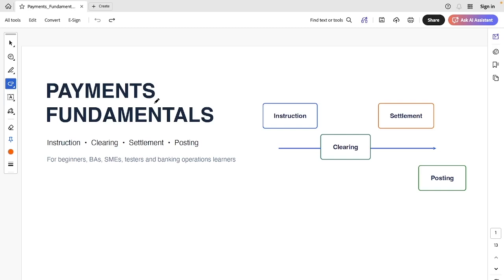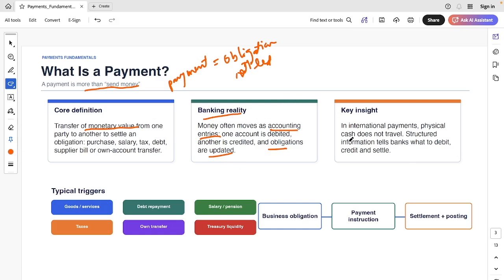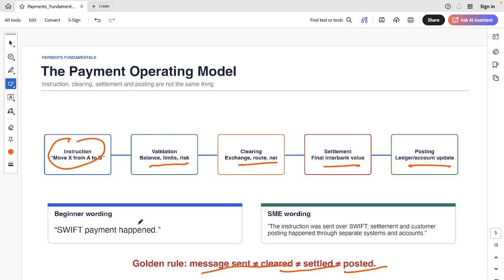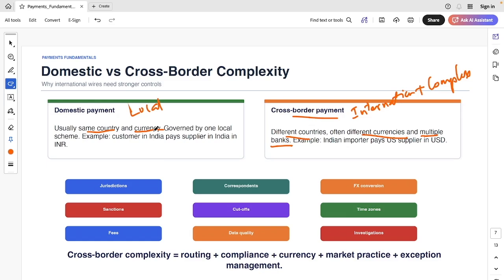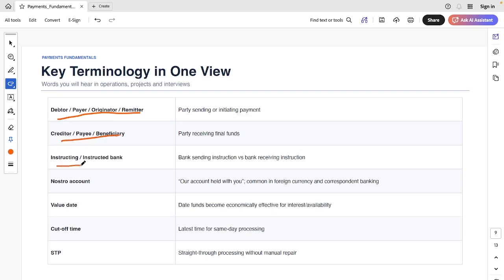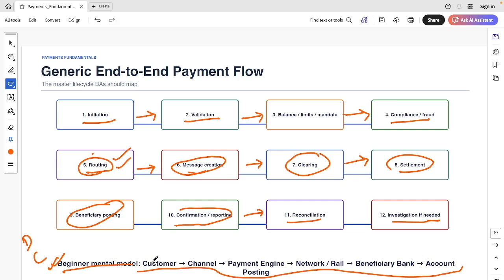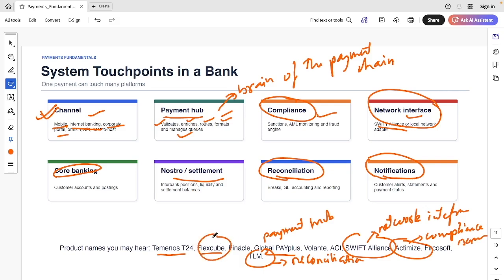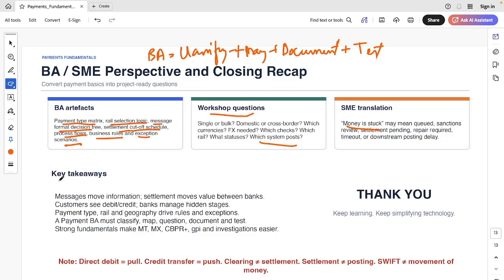Payments Fundamentals for Banking BA | Clearing vs Settlement Explained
Learn Payments Fundamentals in simple language — payment lifecycle, clearing, settlement, posting, SWIFT, payment rails, and BA/SME project perspective explained for beginners.